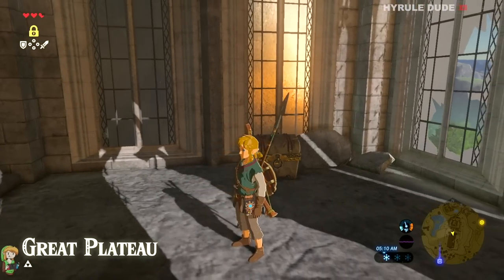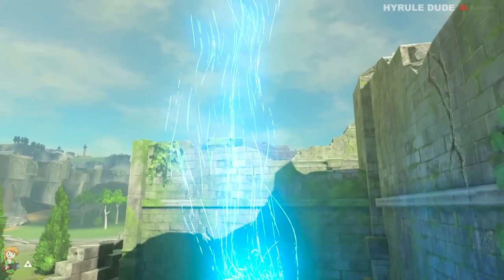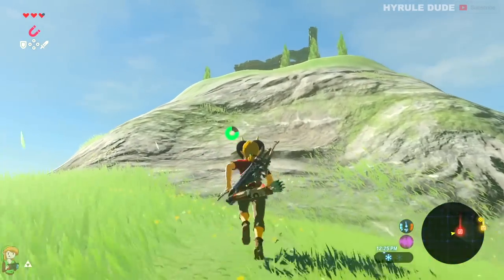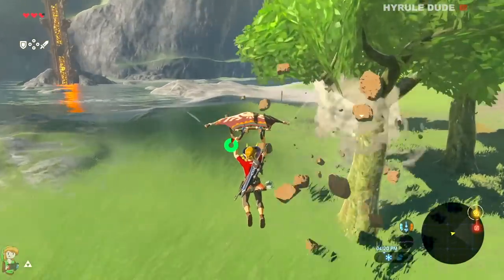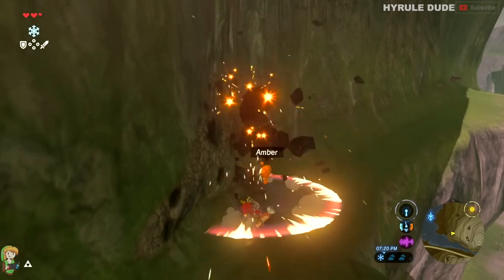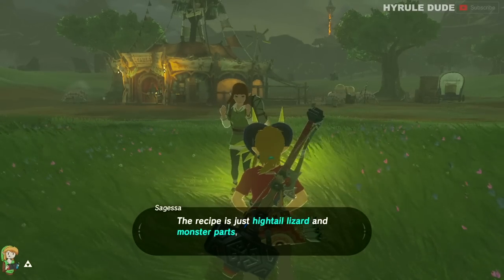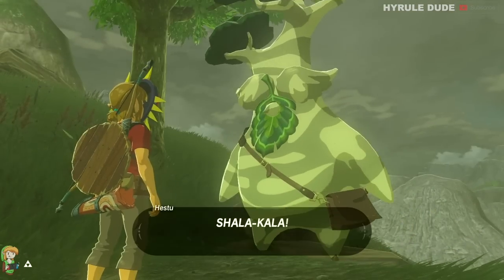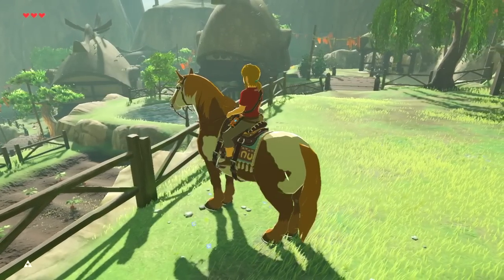Zelda: Breath of the Wild - Part 3 - Road To Impa at Kakariko Village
In this video we will continue the Legend of Zelda: Breath of the Wild - Part 3 - Road To Impa at Kakariko Village.

Starting at great Temple of Time , we will begin our journey to Kakariko Village.  On the way, Link sees several Korok seeds and is also able to activate the Dueling Peaks Tower. Our Sheikah Slate then gets an update called the Sheikah Sensor which allows us to find nearby shrines easily.  After completing a few more tasks, such as obtaining DLC Pack 2 items like the Majora’s Mask, link finally makes it to Kakriko Village where he is soon to meet the great Impa!

►►►Gear Used to Make this Video:

1) El Gato HD60 Game Capture Card
2) iMac 27 Inch Retina 5K
3) Blue Snowball

►►►Breath of the Wild Nintendo Switch:

Zelda Expansion Pass:

►►►►Buys $100 of digital currency or more, you we both get $10 of free bitcoin: